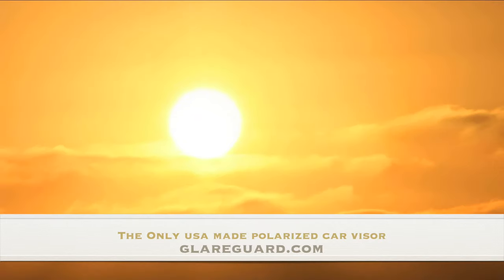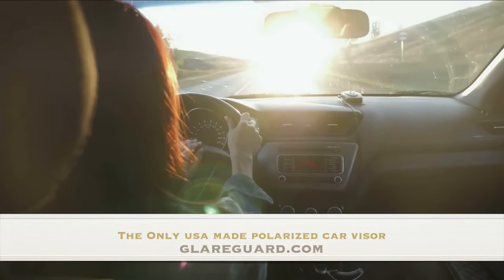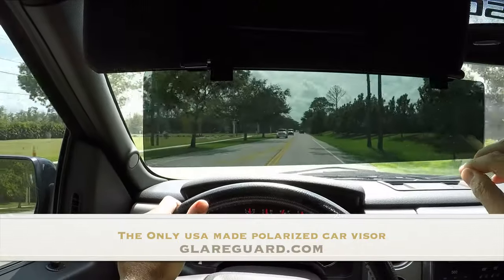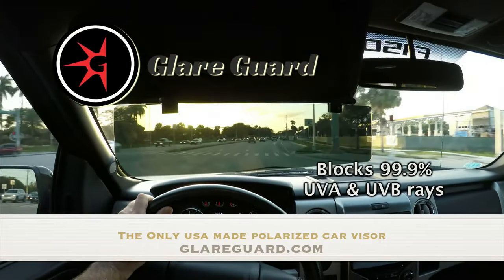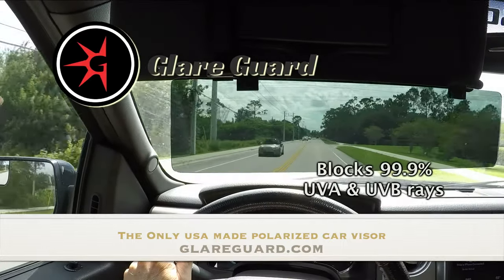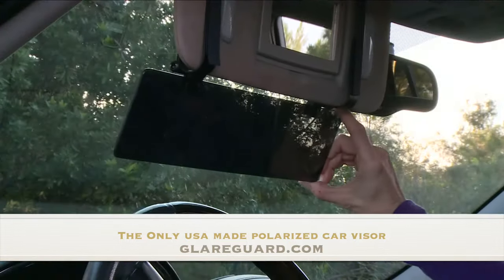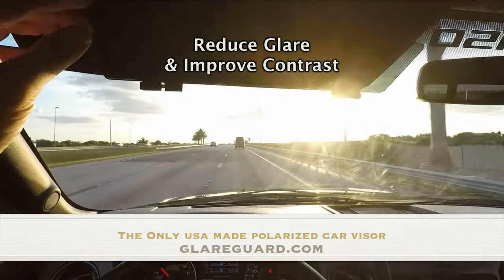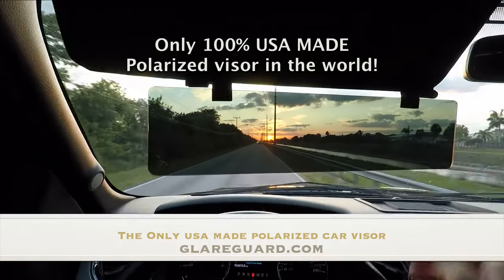Glare Guard Gray Polarized Car Visor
Simply slide this car visor extender onto your built-in car visor and hook velcro straps around the back of the built-in visor. Once attached, adjust the Glare Guard to preferred position and start seeing the road glare free!

The polarized film inside the visor will reduce the harmful glare of the sun while blocking up to 99.9% of UVA and UVB Rays. Glare Guard uses the same polarized technology that you see in top designer sunglass brands, only at a fraction of the price!